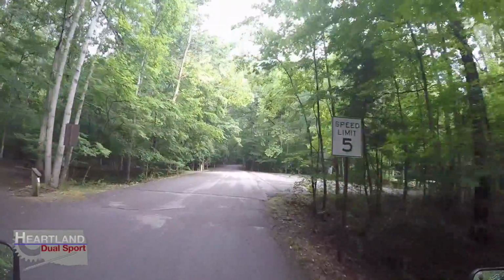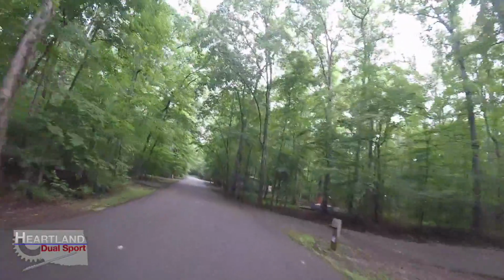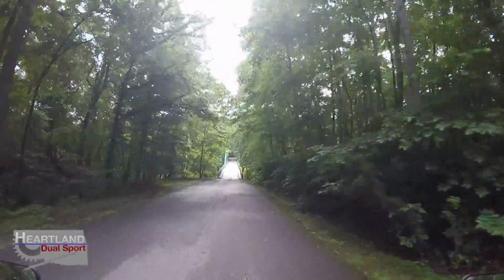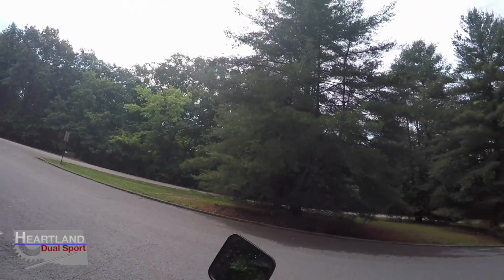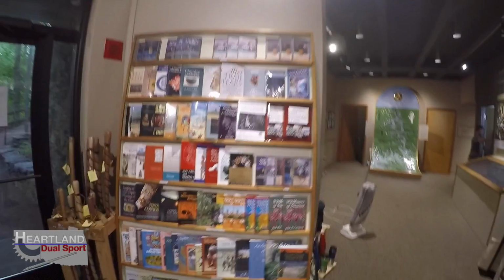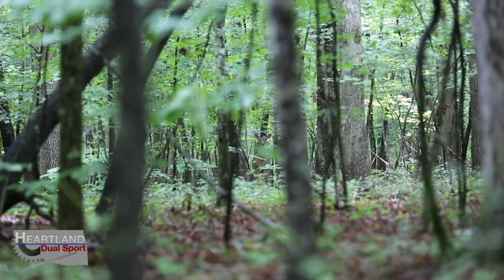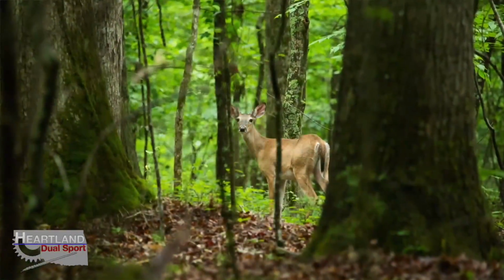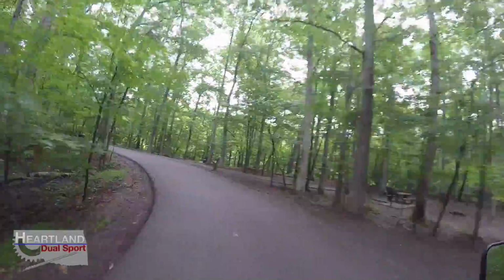Old Stone Fort Manchester Tenn, A Perfect Place to Moto Camp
Old Stone fort, A beautiful campground Located in South Central Tennessee. If you are planning to go out pst this year, this may be a great sport for you to stop and do some moto camping.

Thank you for taking the time to watch our videos.

Heartland Dual Sport You Tube Channel

Again, Thank you for any and all of your support.

Links to gear we Like and Use.

StreamLight Strion
Streamlight Strion with Charger,

EKLIPSE Black Cobra Charger System
EKLIPSE Jumper Cable System

Clymer DRZ400 Manual From Amazon
Best Dual Sport Book

Links to Products we use to bring the videos home to you.

Sena 20s on Amazon
Mini Tripod on Amazon
GoPro Tool on Amazon
GoPro Hero 3 Case from Amazon
Wasabi Power Pack from Amazon
Wasabi Battery Pack GoPro 4
GoPro Hero 3 Microphone and adapter
GoPro Tool from Amazon

Links to Personal Protection Gear
Kim Latitude Jacket
Kim Latitude Pants
Full Body Armor from Amazon
Bilt Dual Sport Helmet from Amazon
ARC Battle Born Coat
ARC Battle Born Pants
Fox titan Body Armor
Sidi Adventure Boots
Fox Titan Knee

Links to Lightweight Camping Gear we use.
Rox Straps from Amazon
Hennessy Hammock from Amazon
Eaglesnest Hammock from Amazon
Yukon Hammock from Amazon
YuKon Outfitters Rain Fly
Yukon Dry Bags From Amazon
MSR International Stove Amazon
LightLoad Towel from Amazon
Ron Straps From Amazon
Jet Boil Coffee
Clark NX270

FlatLands Racing Radiator Guards and Skid Plates
ask for Mike, tell him Heartland Dual Sport Sent you.

Absolute must for safety..
Garmin MapGPS 64st
Spot Gen 3 From Amazon
Refer a friend from Spot
My ESN Number is 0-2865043
Sena 20’s From Amazon

Music for this Video was provided by YouTube Creative Commons usage.